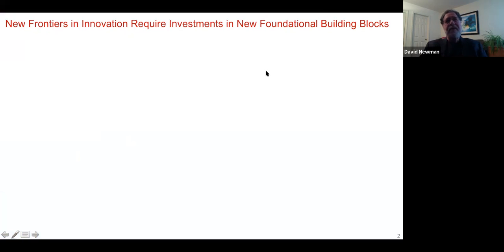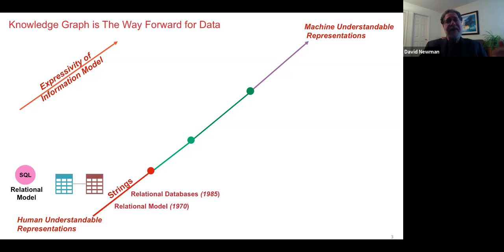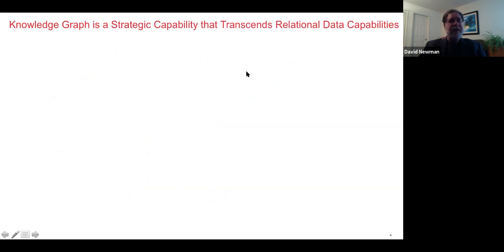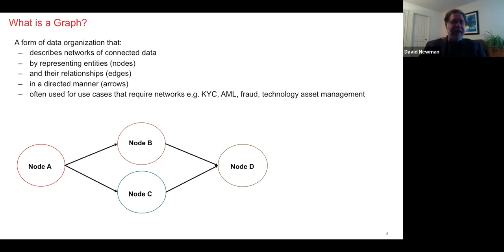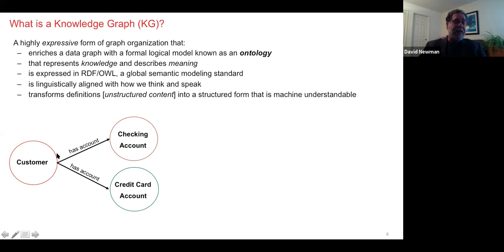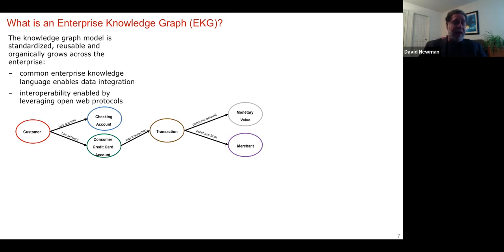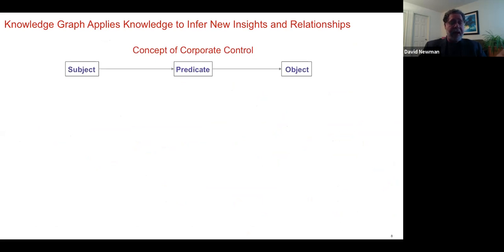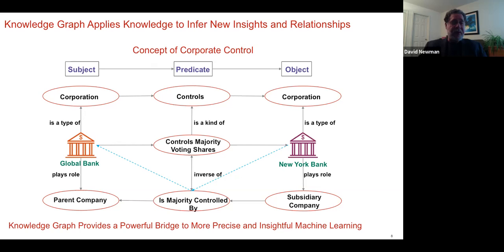The Enterprise Knowledge Graph | Omar Khan and David Newman | Connected Data World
In this talk we’ll canvas the Enterprise Knowledge Graph, and how you can apply it using its cornerstones of:

Foundational building blocks
Information model expressivity
Machine understandable representations
Transcending the relational model
How an EKG expands on a graph and a knowledge graph
Provides an infrastructure for Machine Learning
Contrasting an unlinked with linked data environment
Question and answering model emergence
Semantic similarity & embedding
Focused UI

About the speakers:

David Newman provides leadership and expertise for the advancement of knowledge graph solutions at Wells Fargo. His team develops innovations that employ key knowledge graph capabilities, including ontology models, semantic and property graph databases, graph analytics, knowledge graph embeddings and graph visualization techniques.

David’s core mission is to actualize the potential of knowledge graph at Wells Fargo by creating a collaborative knowledge graph modeling community, developing enterprise standards and best practices, and creating operational pipelines for the ingestion, transformation and consumption of data using knowledge graphs.

David’s initiatives include leveraging knowledge graph technology to fulfill business use cases by creating expressive enterprise and line of business ontologies, knowledge driven data asset catalogs, linked operational knowledge graphs and applying machine learning algorithms that train on knowledge graphs.

David also chairs the Financial Industry Business Ontology (FIBO) initiative, a collaborative effort of global banks, financial regulators and vendors, under the auspices of the Enterprise Data Management Council (EDMC). Their goal is to semantically define a common language standard for finance using ontologies.

Omar Khan is presently a member of Data Management & Insights, fostering Wells Fargo efforts and building applications as Technical Lead in Knowledge Graph & Semantic Technologies. Prior to his current role, Omar built novel solutions for the business during an 11-year tenure as a consultant and full-time employee within Brokerage Technology.

While with Brokerage Technology, Omar helped to develop many key applications, and led efforts contributing to a majority of the IT portfolio in Wealth and Investment Management.

A few years ago he became known for contributing to proof of concepts in areas unexplored, but necessary for future changes in direction for various lines of businesses.

Omar successfully implemented game-changing software development ideas, and this helped form a foundation to allow me to join Innovation Group's R&D, and subsequently Data Management & Insights, specializing in Enterprise Knowledge Graph technologies. Emerging technology was and still is his specialty and passion. ---